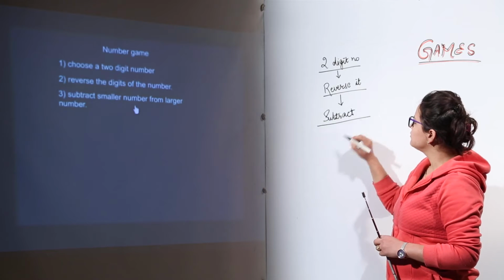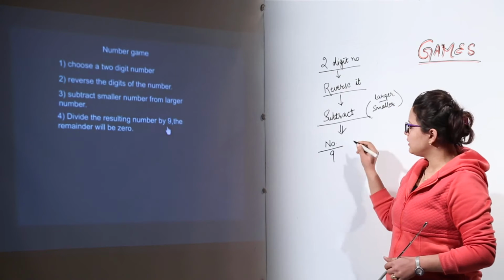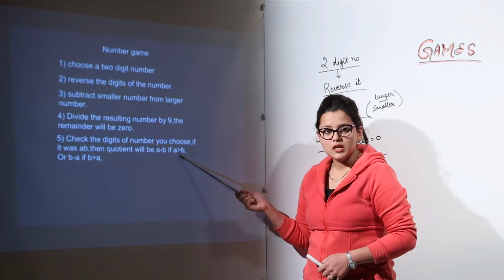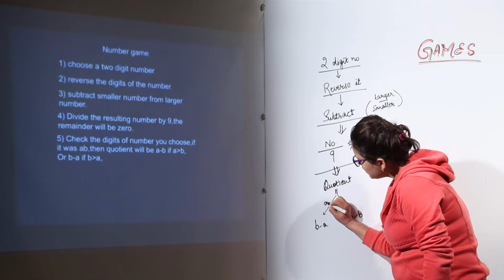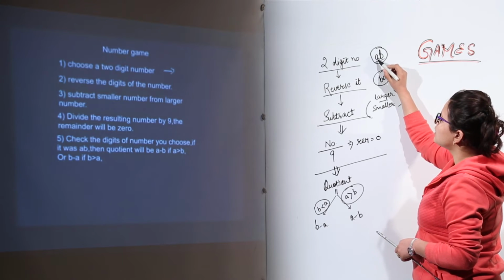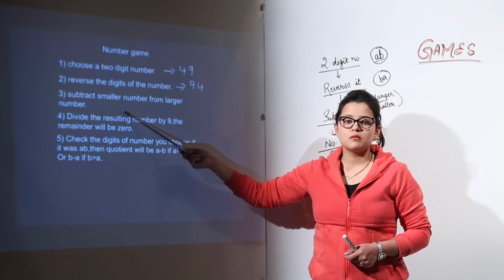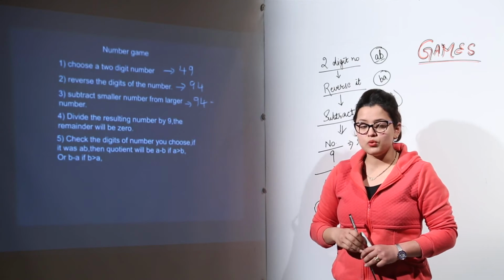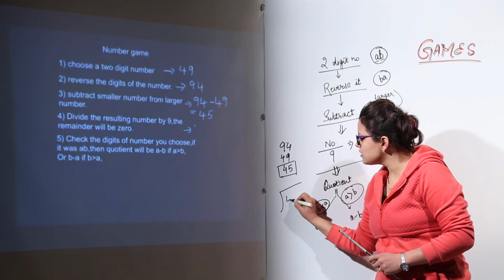CBSE Online Best Topic l CLASS 6 | MATHS | CHAPTER 3 | PLAYING NUMBERS I L5